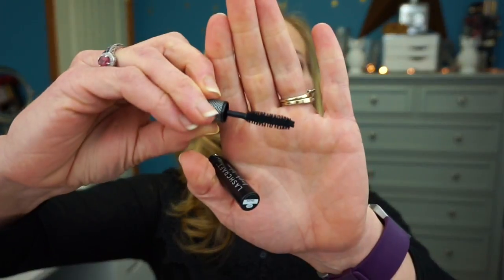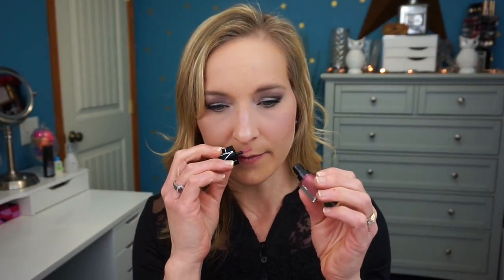Sephora Play February Preview & January Review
Hello my beautiful friends! I wanted to share my thoughts on my Sephora Play from January and also to preview the products that came in the February Play by Sephora. I would love to hear your thoughts on the products.

January Contents:
It Cosmetics Your Skin But Better CC+ Color Correcting Full Coverage Cream
Tarte Frxxxtion Stick
Clinique Black Honey Lip
Ouai Haircare Treatment Masque
Drunk Elephant Lala Retro Whipped Cream
Tory Burch Love Relentlessly Perfume

February Contents:
Clinique Moisturizer Pep-Start HydroBlur ($4.16)
Sephora Collection Lashcraft Length & Volume Mascara ($3.42)
Marc Jacobs Divine Decadence Perfume ($2.28)
Origins GinZing Refreshing Eye Cream ($10.20)
NARS Velvet Lip Glide in Bound ($9.10)
Too Faced Lip Injection Glossy  in Milkshake ($4.71)

Send me a note:
Tiffany Hinkle
3883 Old Valley Pike